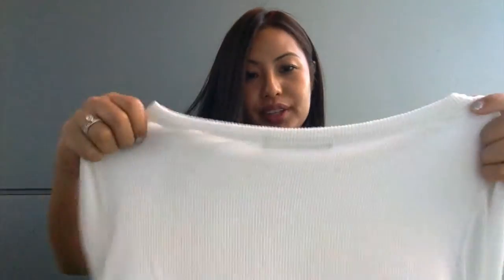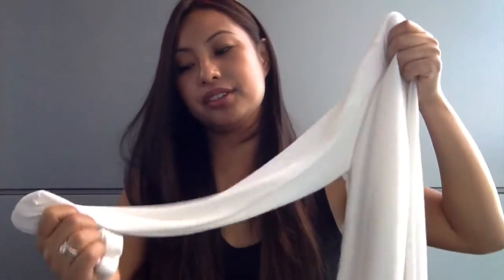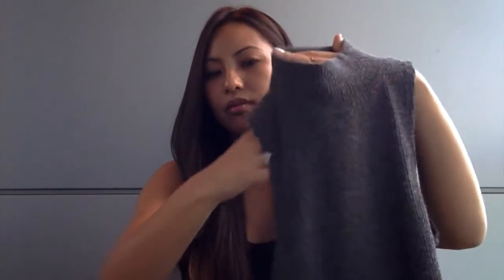Brandy Melville Haul Winter 2015